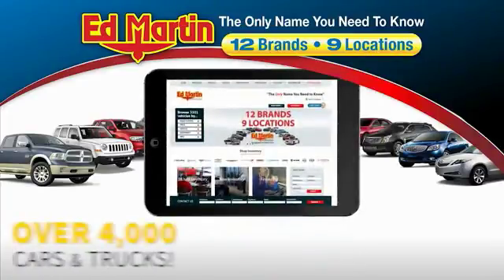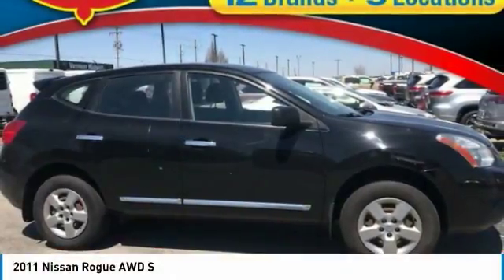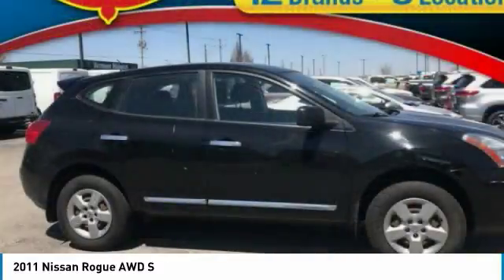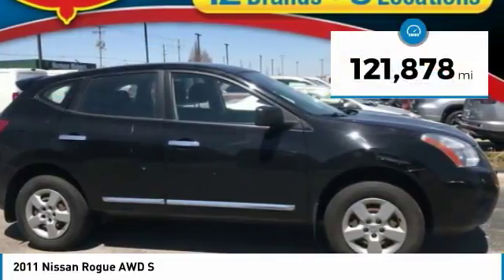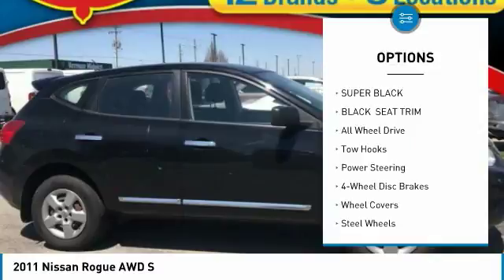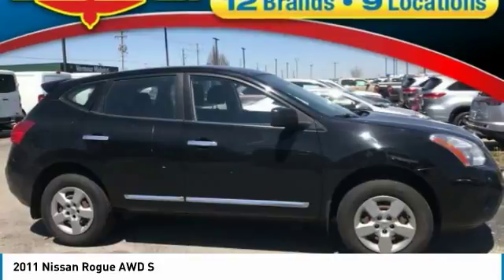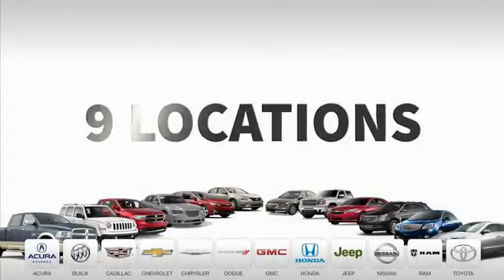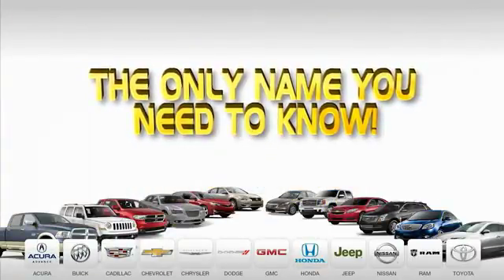2011 Nissan Rogue 9P1872A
2011 NISSAN ROGUE Fishers, IN
Stock# 9P1872A